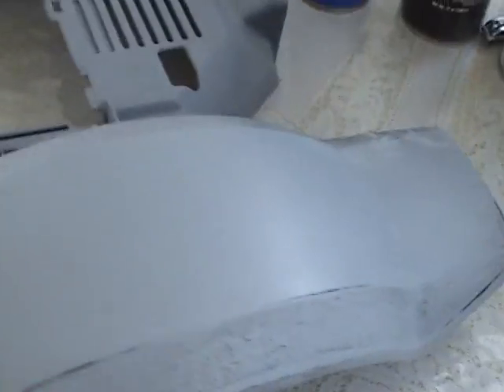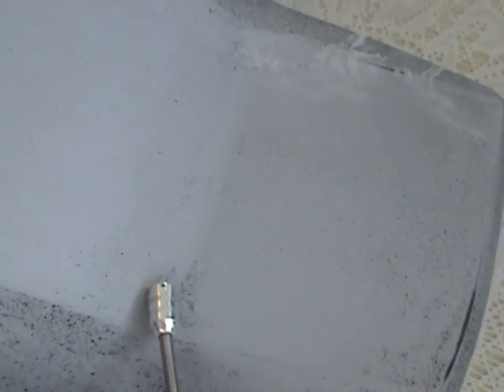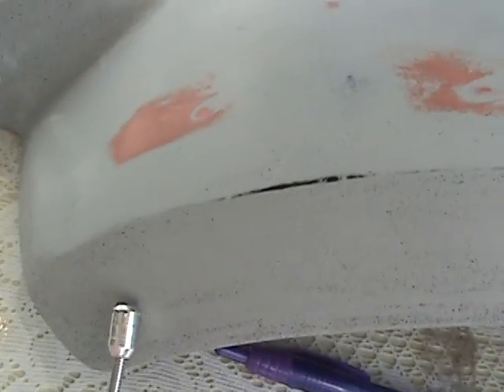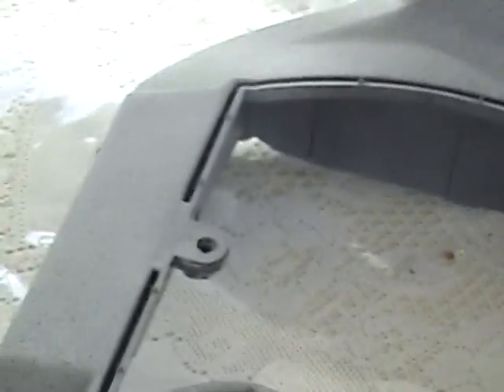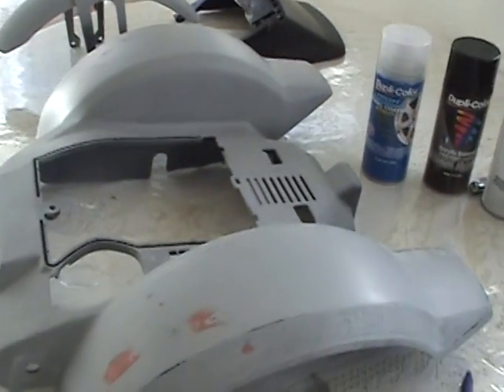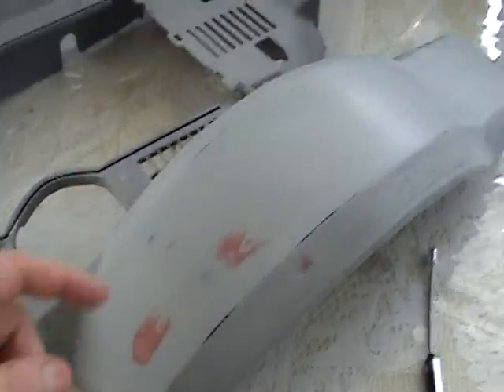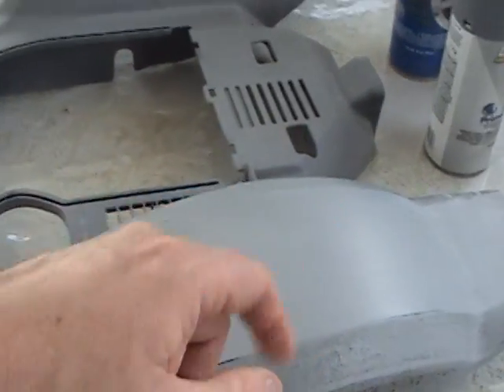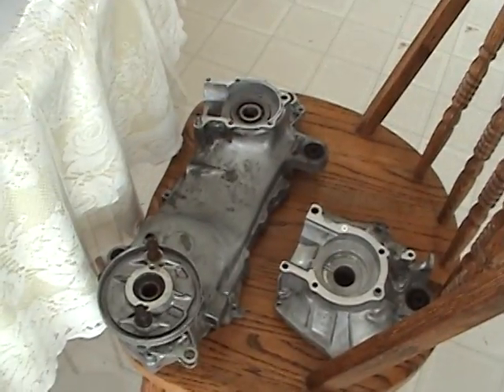(8)- 1985 Honda Gyro Refinish Project